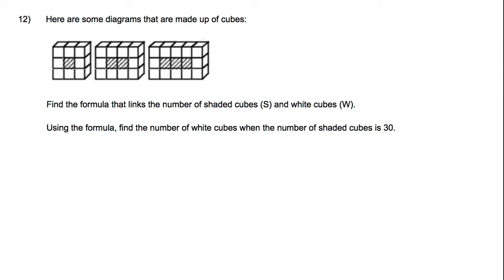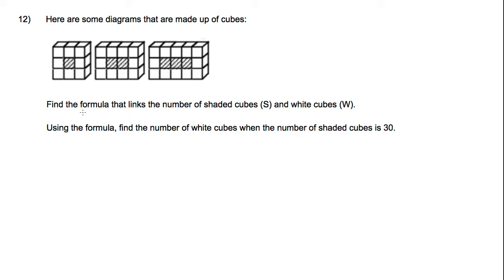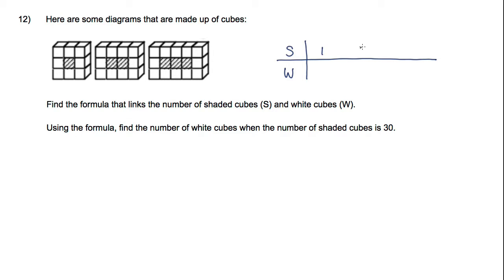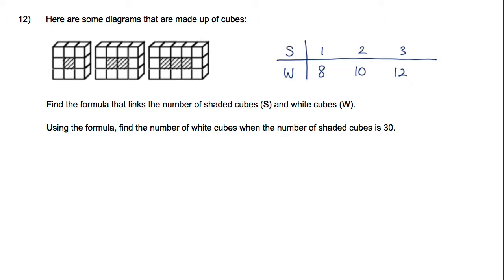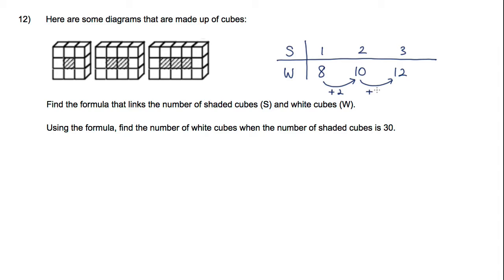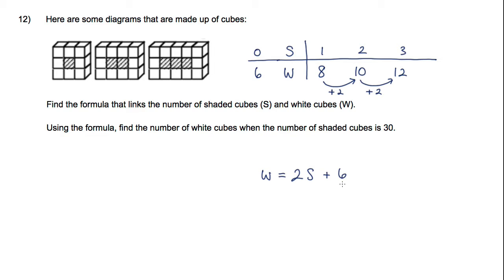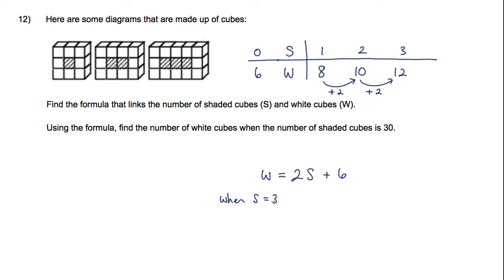Homework 19 Question 12